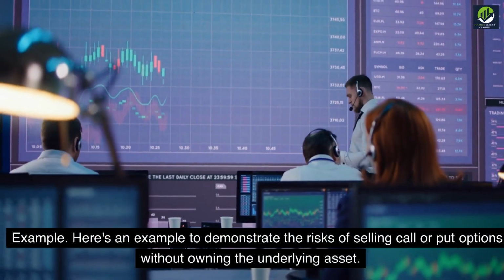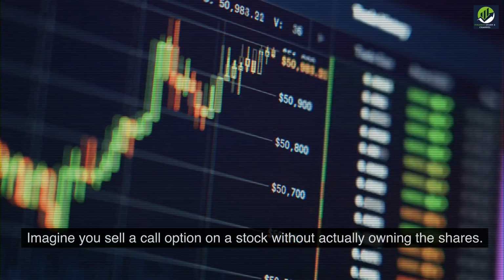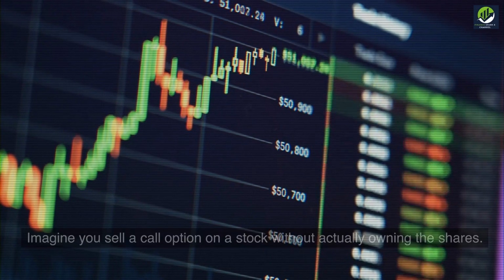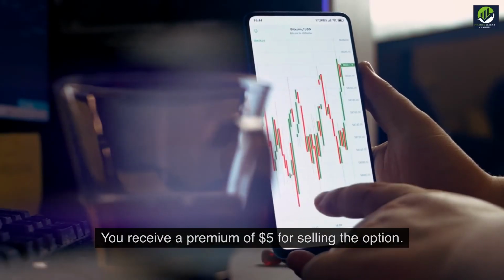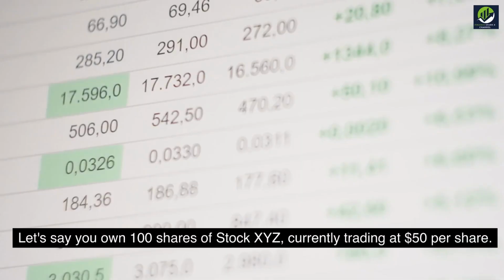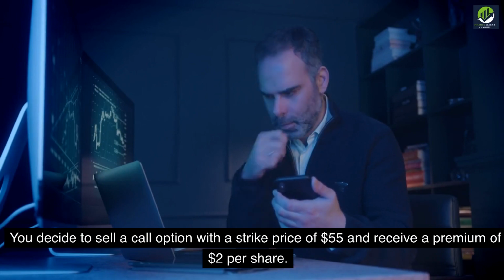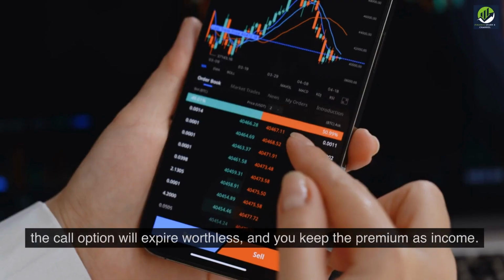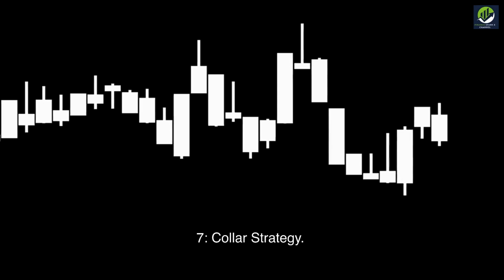Top 10 Safest Options Strategies For Beginners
Welcome to our comprehensive guide on the top 10 safest options strategies for beginners! If you're new to the world of options trading and looking for low-risk strategies to maximize your investment potential, you've come to the right place. In this video, we'll walk you through ten tried-and-tested options strategies that prioritize safety without compromising profitability.

Our expert team of seasoned traders has meticulously curated this list to provide you with a solid foundation for your options trading journey. You'll discover strategies designed to protect your capital while offering excellent opportunities for consistent gains. Whether you're an aspiring investor or a seasoned trader looking to refine your approach, this video has something for everyone.

Throughout the video, we'll explain each strategy in a beginner-friendly manner, breaking down the essential concepts and highlighting the potential benefits and risks. You'll learn about protective put options, covered call strategies, collar trades, and other powerful techniques that allow you to limit your downside while preserving your upside potential.

Additionally, we'll discuss important risk management principles and share valuable tips to help you navigate the options market with confidence. We understand that preserving capital is crucial, especially when starting out, and our goal is to equip you with the knowledge and tools to make informed decisions.

By the end of this video, you'll have a solid grasp of the top 10 safest options strategies, empowering you to make strategic investment choices while minimizing risk. Join us on this exciting journey and take the first step towards becoming a successful options trader.

Don't miss out on this invaluable resource for beginners in options trading. Hit the play button now and start building a secure foundation for your investing endeavors. Let's embark on this profitable journey together!